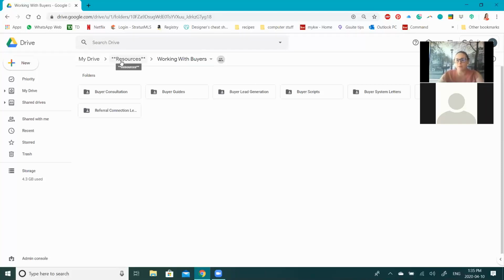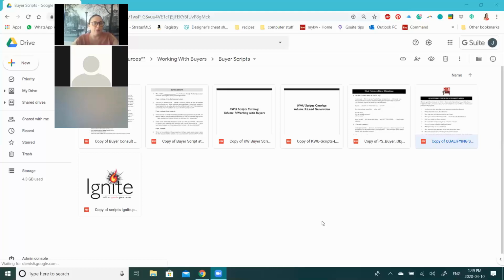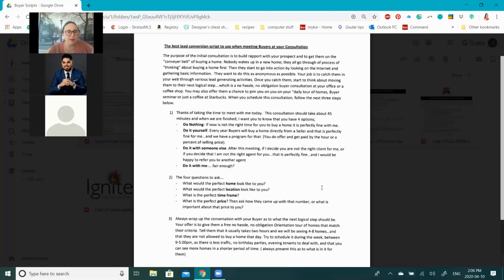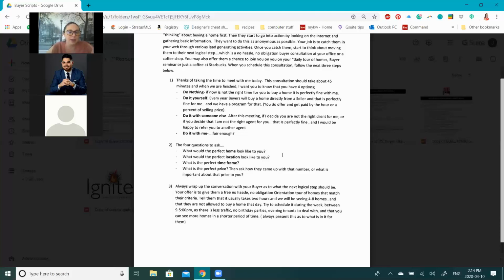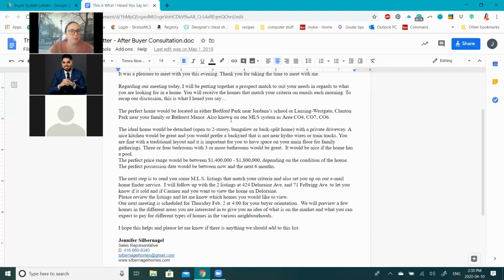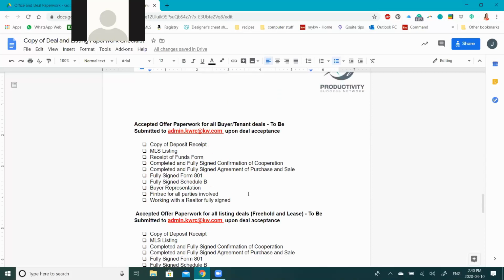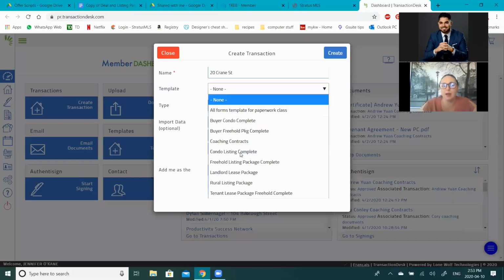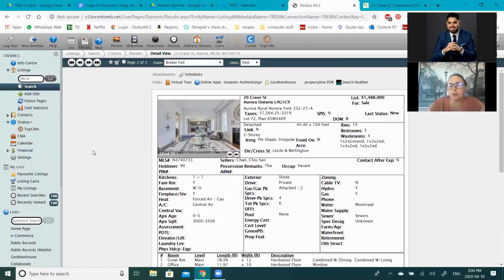Working With Buyers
Learn the systems and steps to successfully work with your Buyer Client. From how to do the initial Buyer Consultation, right through to Buyer Paperwork and What happens after you close the deal. This class takes you through the process step by step.